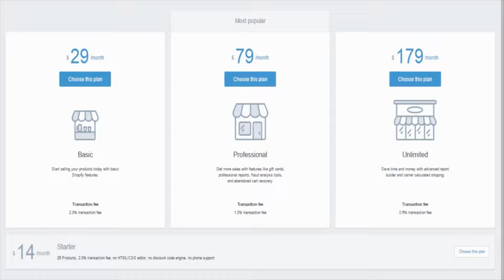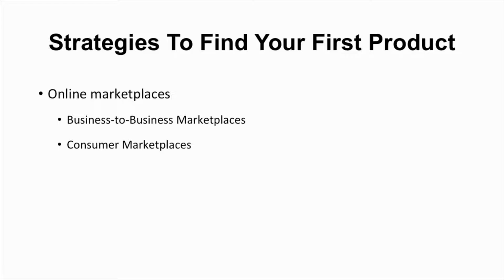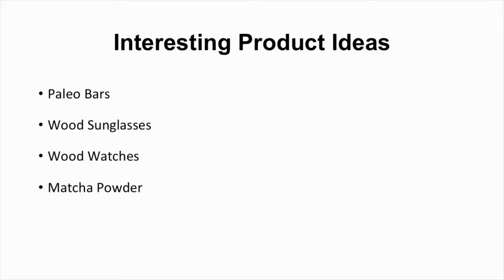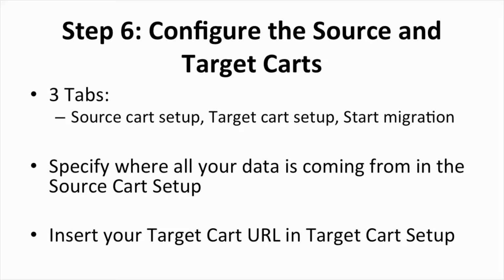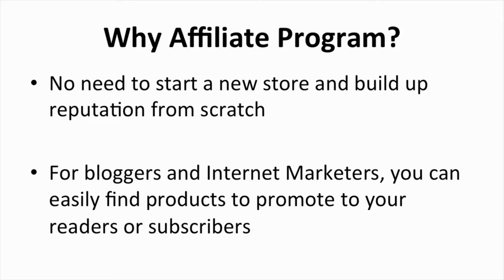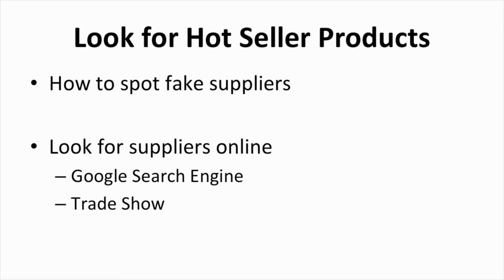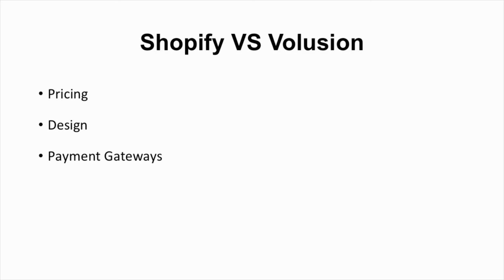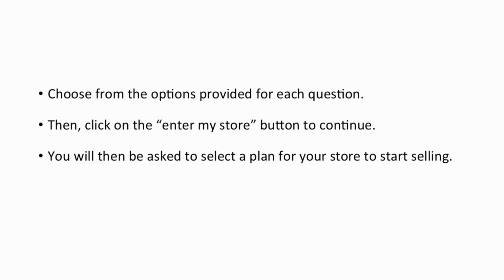SHOPIFY BLUEPRINT, EARN online (FREE), DIGITAL MARKETING, EARN MONEY ONLINE, SOCIAL MEDIA MARKETING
In this video Channel, you will find.
1. How to make money online by TikTok
2. How to EARN online (FREE),
3. How to learn DIGITAL MARKETING,
4. How to learn INTERNET MARKETING,
5. How to learn SOCIAL MEDIA MARKETING
6. How to EARN MONEY from Home (FREE),
7. How to make money from INSTAGRAM Ads
9. How to Stream YouTube Income
10. How to Make money online by Blogging
11. How to Earn From Site Flipping Riches
12. How to EARN by PINTEREST
14. How to generate your Emergency Money Plan.
15. How to Earn from Modern Facebook Marketing.
16. How to Generation of Income by Linkedin.
17. How to learn New Earning Trick with Mobile Marketing.
18. How to Earn 40K Monthly with Shopify Blueprint.
19. How to Earn USD with Whatsapp Marketing.

Click for these Fantastics Products.
TAGG Verve NEO Smartwatch

The Indus Valley Neem Wood Compact Flip/Spatula/Ladle for Cooking

Skybags Trooper 55 Cms Polycarbonate Blue Hardsided Cabin Luggage